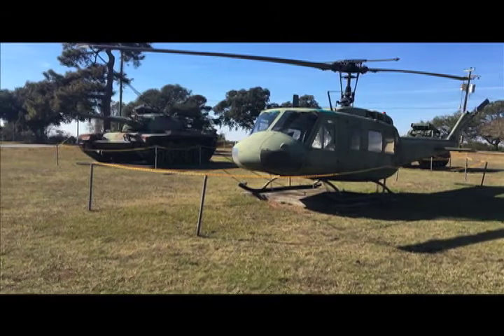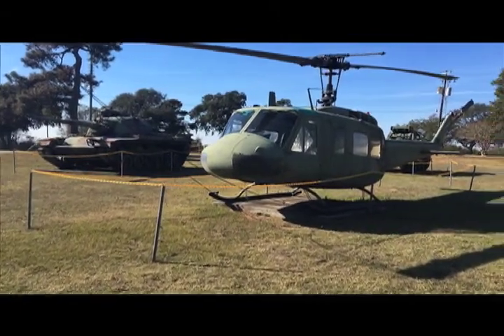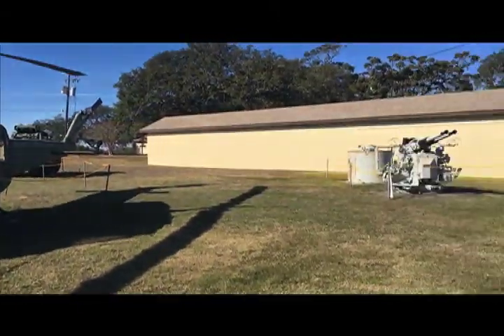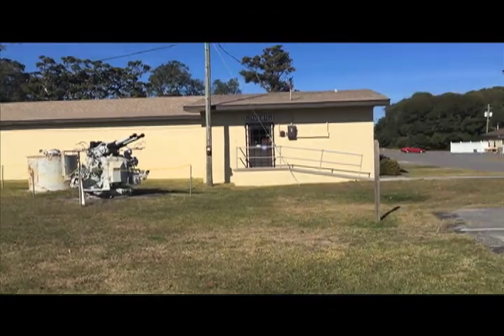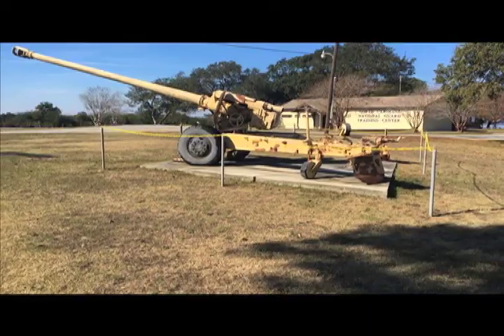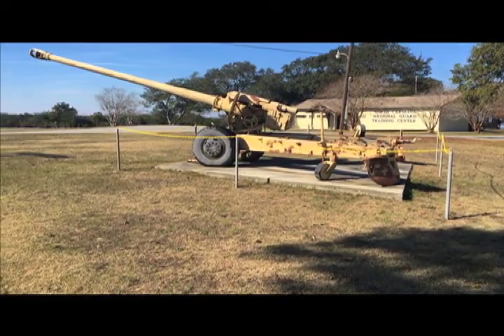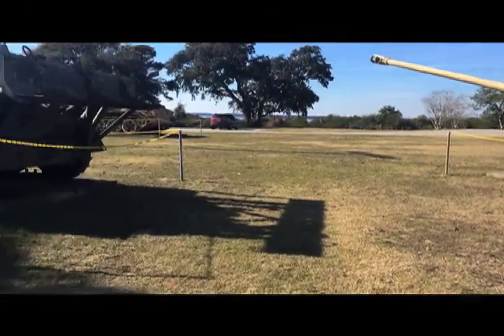N C Military History Museum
N.C. Military History Museum in Fort Fisher.